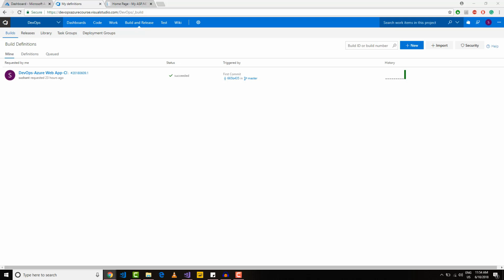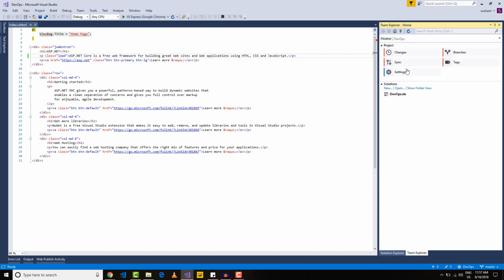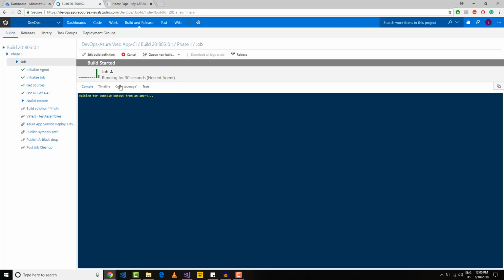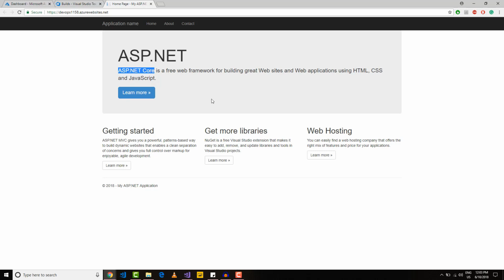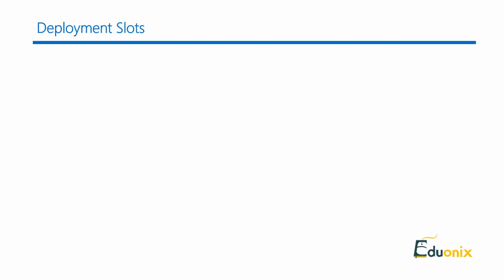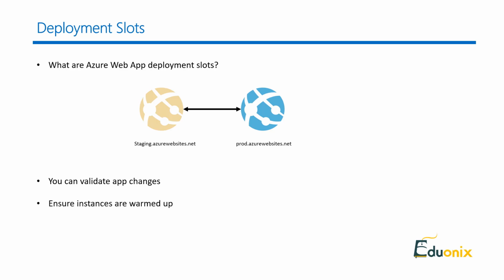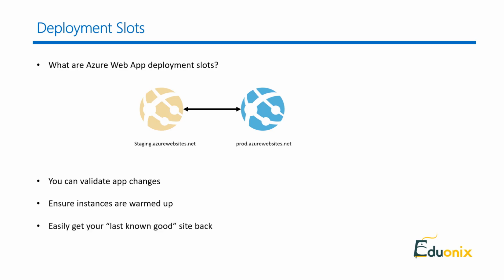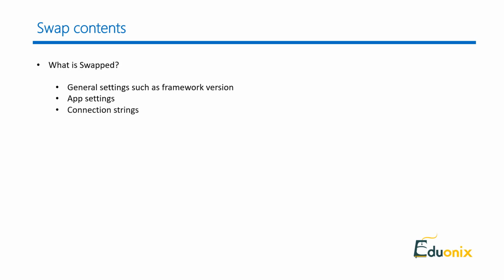Getting Started With Azure | Deployment Slots | Part 3 | Eduonix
We have successfully connected our Web App to Visual Studio Team Services till now. In this video, we will explore the entire pipeline of Continuous Integration and Continuous Deployment Pipeline. We will be making small changes in Visual Studio code and make some changes which will trigger a build in Azure. We will also be discussing a new concept which is Deployment Slot.

On a general note, the two main tasks that we will be doing today are:

1. Deploying an App To VSTS CI and CD
2. Understanding Deployment Slots